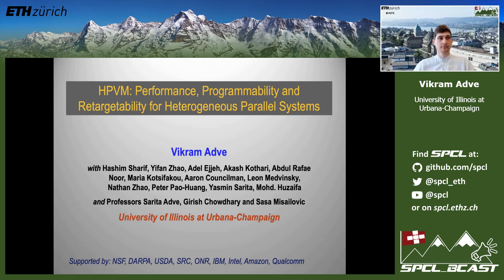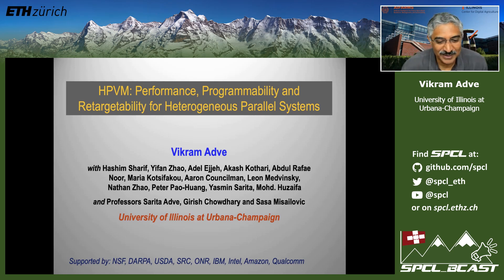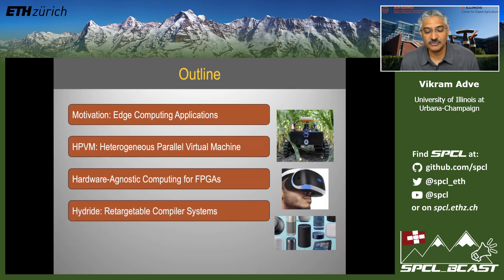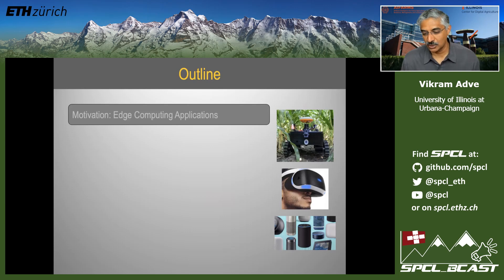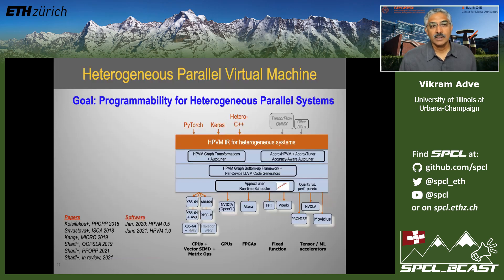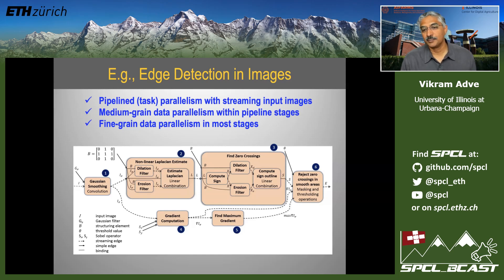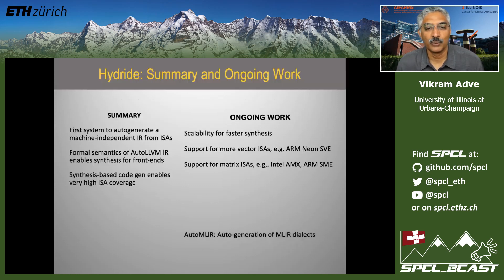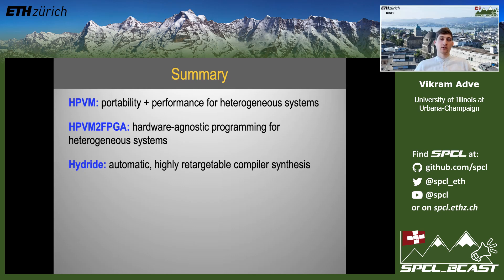[Bcast] HPVM: Performance, Programmability and Retargetability for Heterogeneous Parallel Systems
Speaker: Vikram Adve
Venue: SPCL_Bcast #40, recorded on 28th April, 2023
Abstract: Heterogeneous parallel systems are becoming increasingly prevalent in today's mobile devices and low-energy edge computing products, like smart cameras, mobile robots, AR/VR headsets, and others. These heterogeneous systems deliver orders-of-magnitude power-performance benefits compared with multicore CPUs, but are notoriously difficult to program, even for computing experts. Moreover, the diverse and fast-evolving instruction sets for both CPUs with complex vector, matrix and tensor architectures and for specialized accelerators are difficult to target from retargetable compiler systems like LLVM and GCC. The broad goal of the Heterogeneous Parallel Virtual Machine (HPVM) project is to enable both expert and non-expert application developers to be able to program heterogeneous parallel systems while achieving good performance and remaining no more difficulut to program than traditional parallel systems. HPVM is a highly retargetable compiler infrastructure that can compile different parallel languages to a wide range of hardware targets, including diverse CPUs, GPUs, FPGAs, fixed-function accelerators, and programmable machine learning accelerators. In this talk, I will describe two broad aspects of the HPVM project. The first is on enabling ``hardware-agnostic programming'' (a term we will explain more carefully) with good performance on diverse heterogeneous hardware targets, by using a combination of compiler optimizations, autotuning and design space exploration. The second is on automatically generating highly retargetable, yet very high performance, code generators for vector and matrix architectures. Given the vendor-defined pseudocode specification of one or more target ISAs, we automatically generate AutoLLVM IR, which consists of (formally defined) language-independent and target-independent LLVM IR instructions to support those ISAs. A Halide language compiler implemented fully automatically using AutoLLVM for both x86+AVX-512 and HVX, given only a formal semantics of the Halide front-end IR, is able to outperform a mature, well-tuned production compiler for Halide on both X86 and HVX across a wide range of benchmarks.